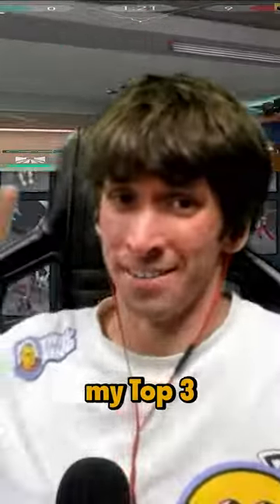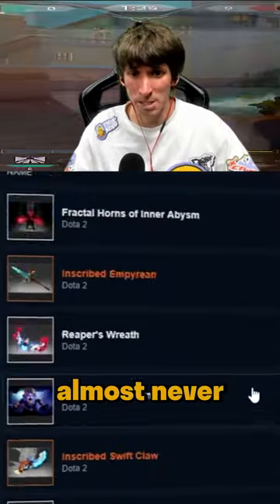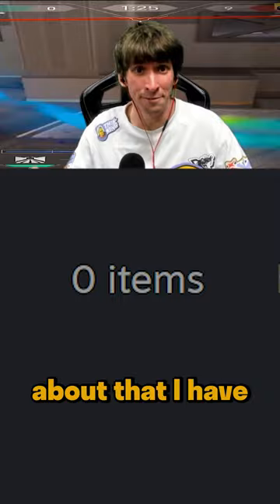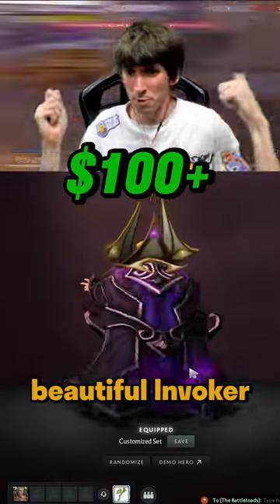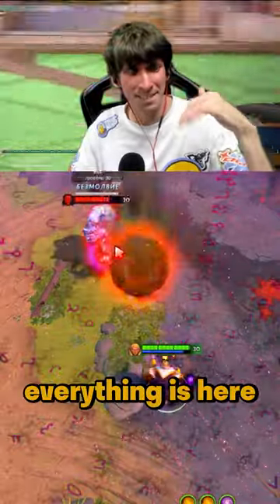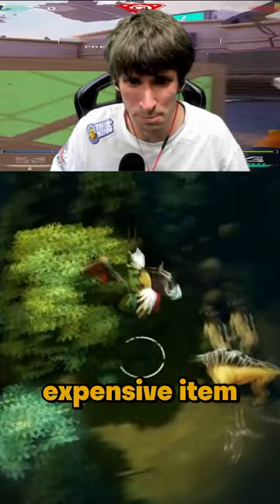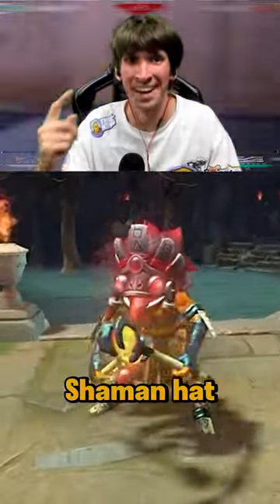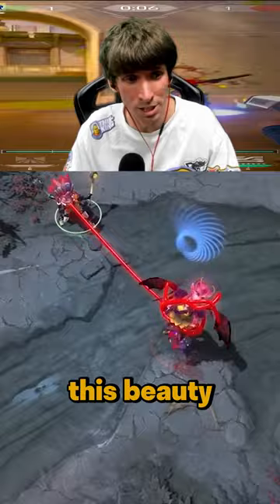Dendi shows his most expensive Dota items